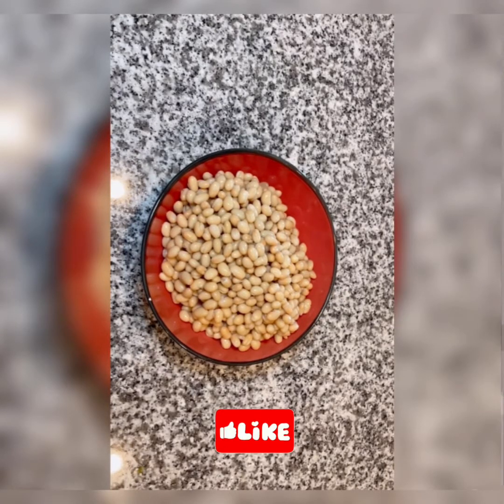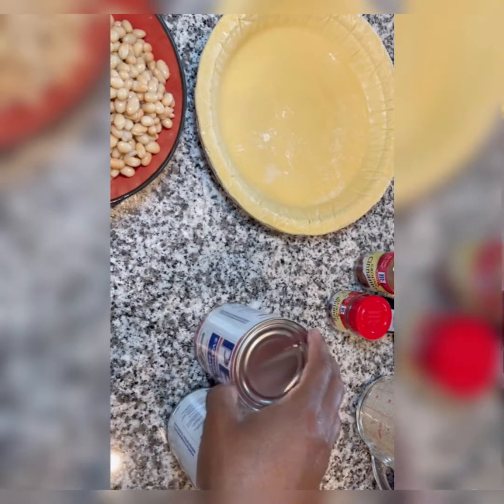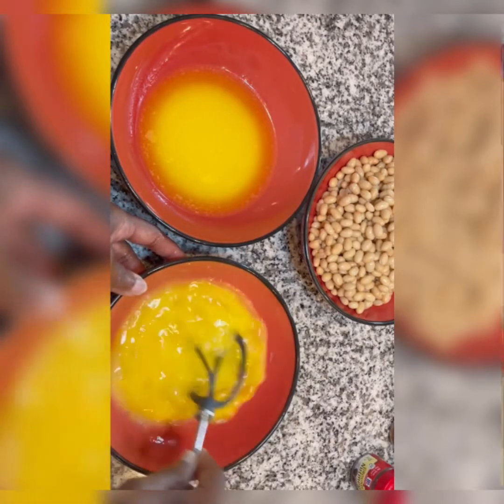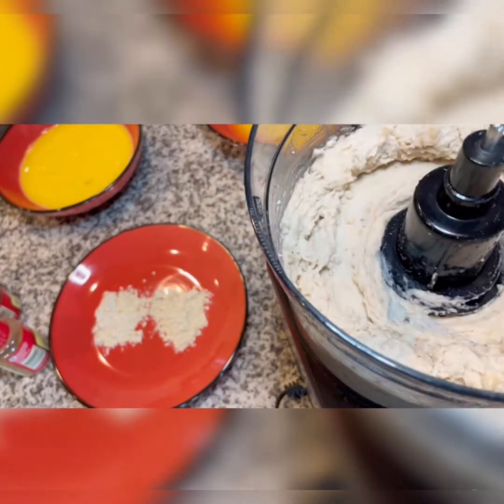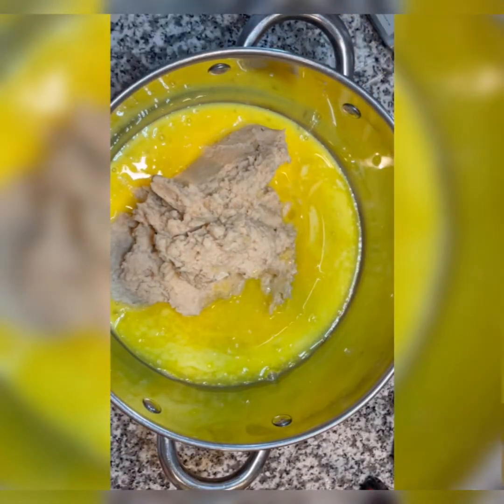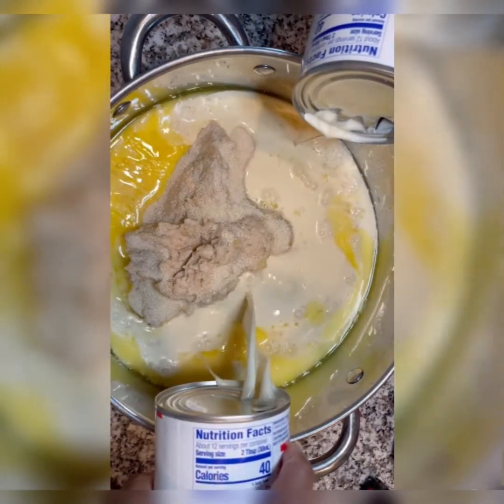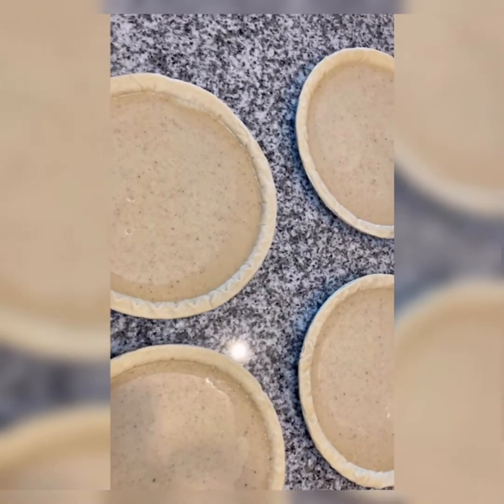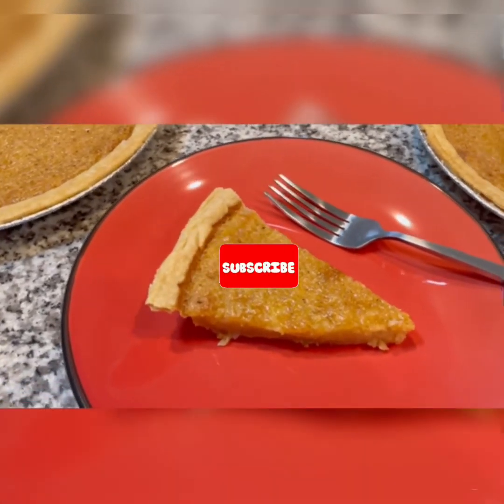The BEST (NAVY) BEAN PIE: It's a VIBE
SheGeoVibes: The BEST (NAVY) BEAN PIE: It's a VIBE
Ingredients:
2 cans navy beans, drained and rinsed
2 cups of pure cane sugar
2 teaspoon cinnamon
2 teaspoon nutmeg
1 stick unsalted butter, melted
2 cans of evaporated milk
4 eggs, beaten
4 teaspoons vanilla extract
4 teaspoons almond extract
2 tablespoons all-purpose organic flour
4 pie crusts
Total of (4) Delicious Golden Bean Pies
Directions. Preheat oven at 350 ° F In a blender or food processor combine all ingredients. Blend well until smooth. Fill pie crusts with bean custard. Bake in the oven for 60 minutes or until middle of the pie is set. Cool and refrigerate.
Note: I bet you notice a better VIBE after you’ve eaten your pie around the 3rd-4th day this is when you've allowed the beans to melt into those flavors.
Peace and Good Eats!